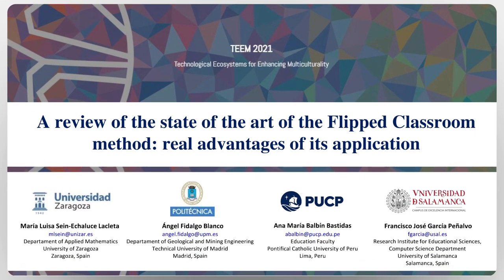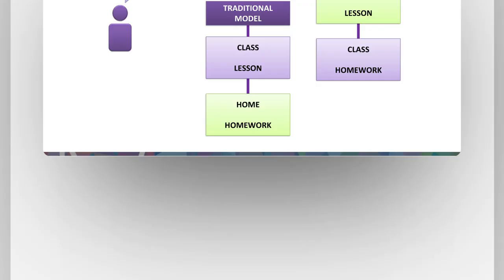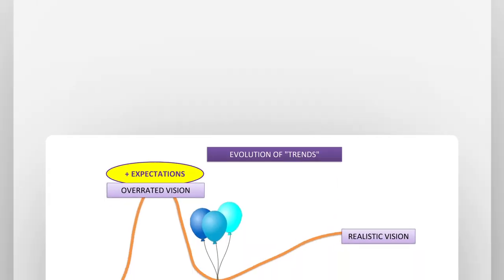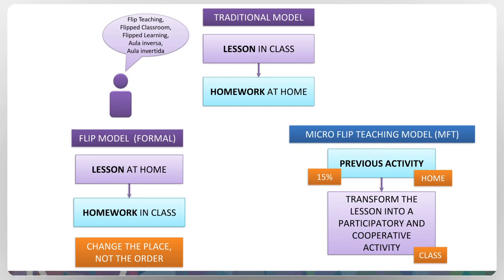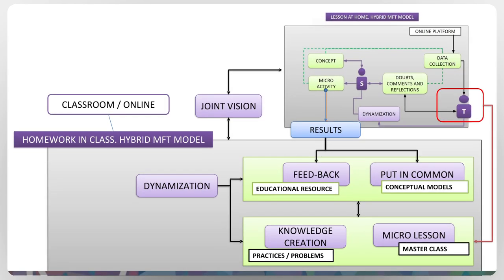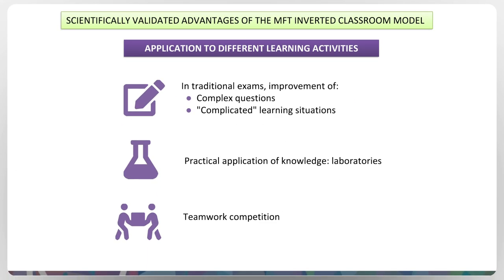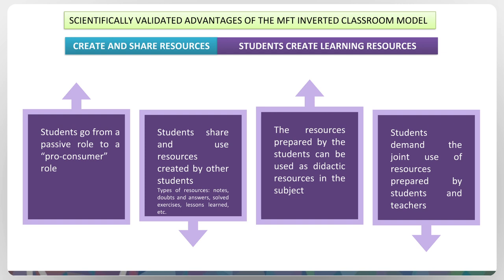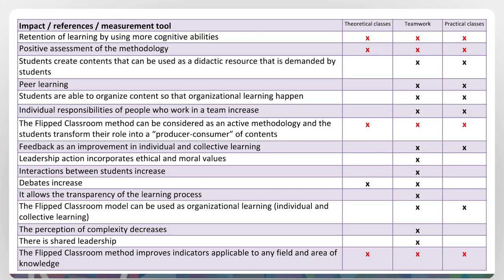Flipped classroom insights after nine-year experience applying the method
Authors: María Luisa Sein-Echaluce, Ángel Fidalgo, Ana-María Balbín and Francisco José García Peñalvo